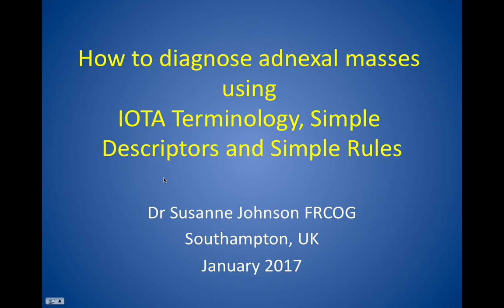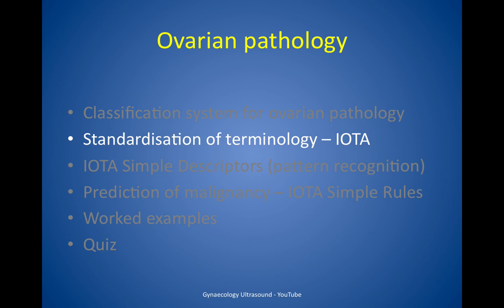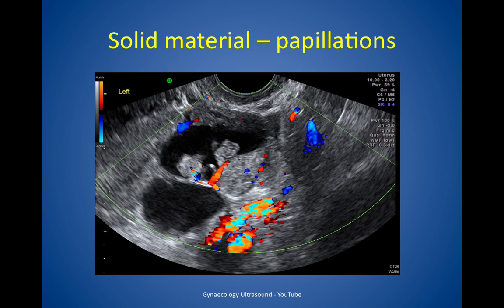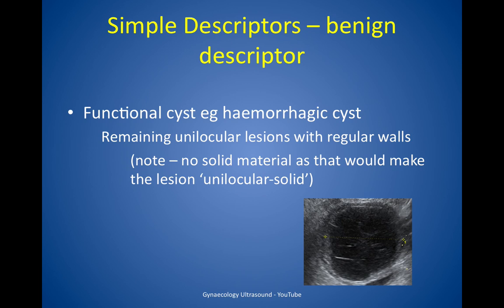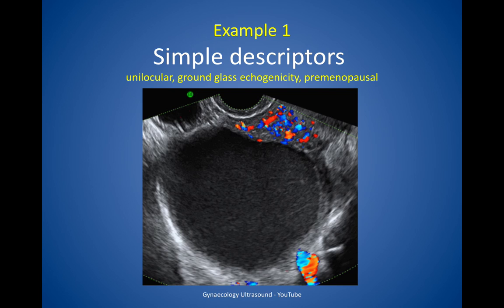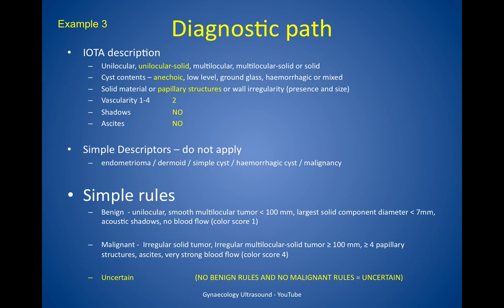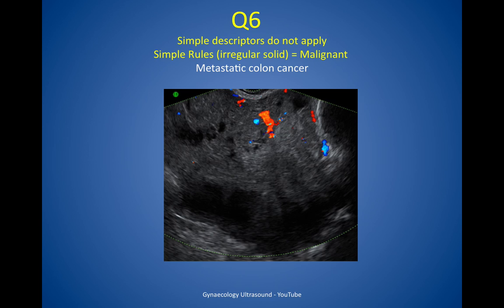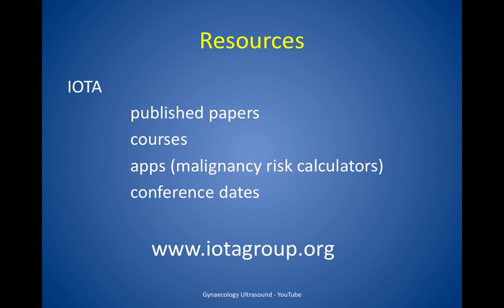How to diagnose adnexal masses using IOTA terminology, Simple Descriptors, Simple Rules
This video describes IOTA definitions, IOTA Simple Descriptors and IOTA Simple Rules with a quiz at the end